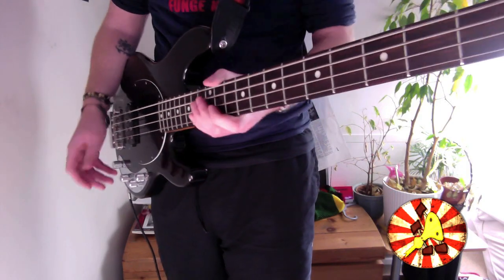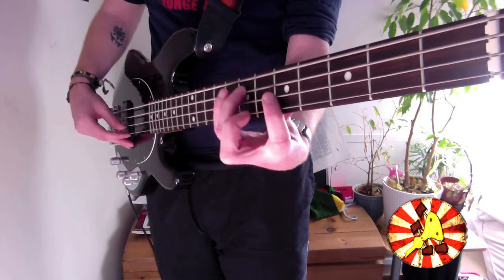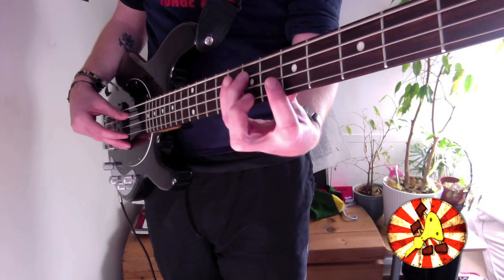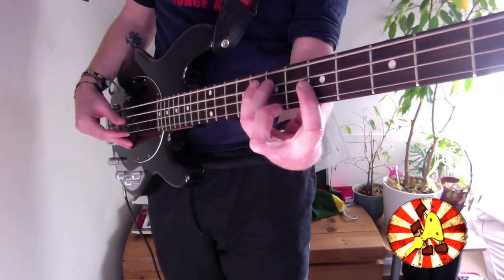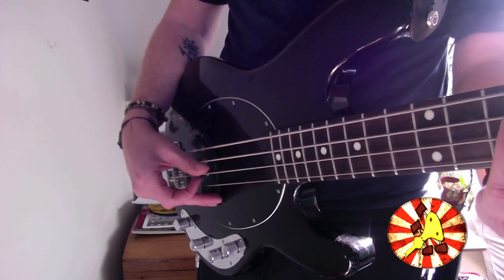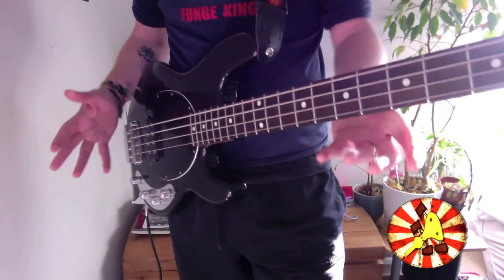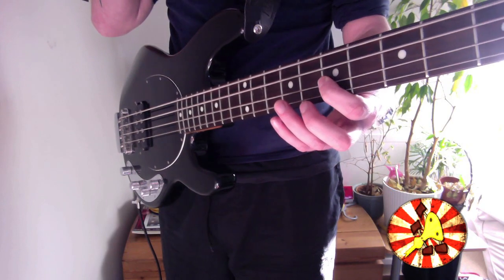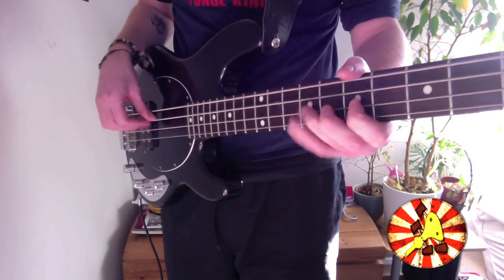Bass lesson: Introduction to natural harmonics PART TWO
The second part of the first lesson, where we add to the mellow riff with harmonics from the first lesson.  Oh, and there is a little fill in there as well.

Learning Bass guitar made simple and easy for you!

Tags:  bass harmonics natural harmonics on bass how to play bass harmonics ambient bass lesson free harmonic bass lessons bass nodes bass bridge mellow bass playing free bass lessons